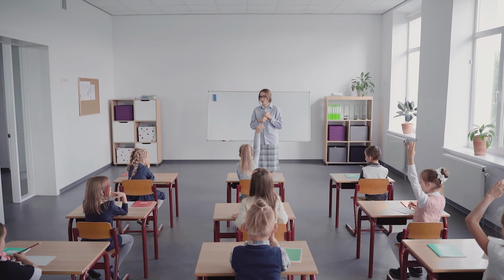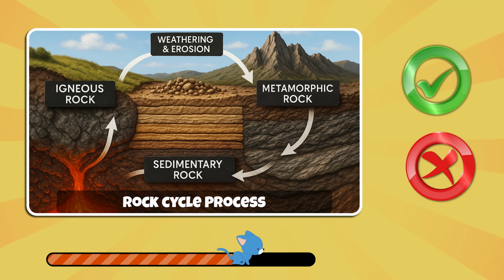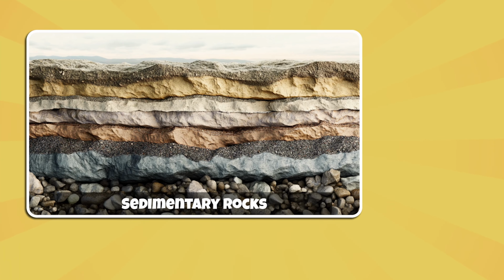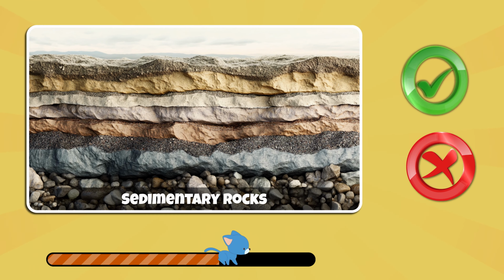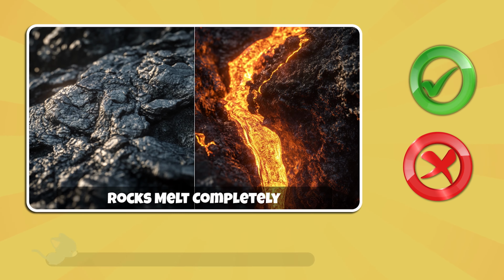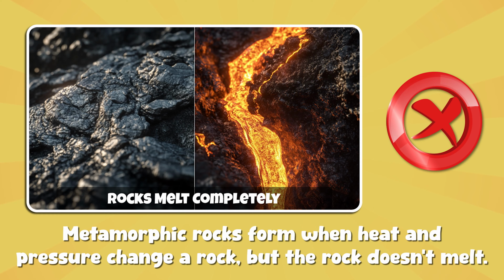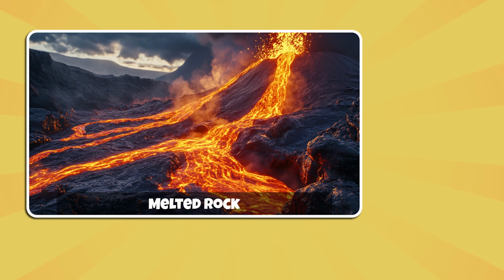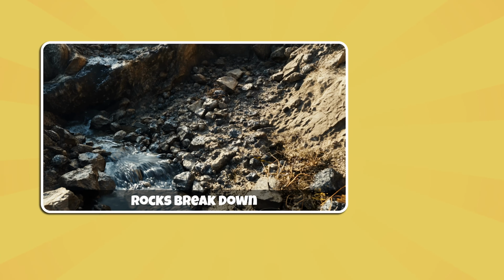Rock Cycle for Kids | True or False Game | Science Lesson for Students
Do You Know Your Rocks? Rock Cycle True or False for Kids!

Can you determine if lava is located below or above the surface? Do all rocks form in layers? In this True or False rock cycle game, students test their knowledge about igneous, sedimentary, and metamorphic rocks through movement and fun. Stand for true, sit for false—get ready to move, think, and learn!

🪨 Covers types of rocks, rock formation, weathering & erosion
🧠 Perfect for Earth science review
🎓 Great for Grades 3–6 classrooms or homeschool science